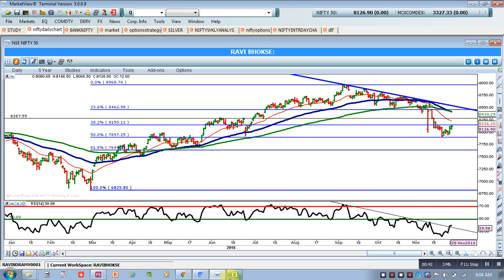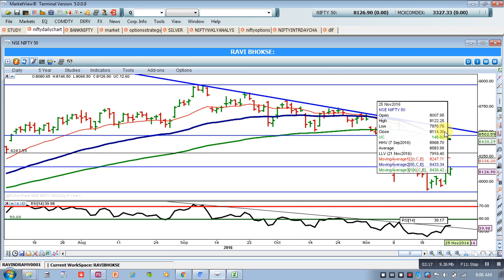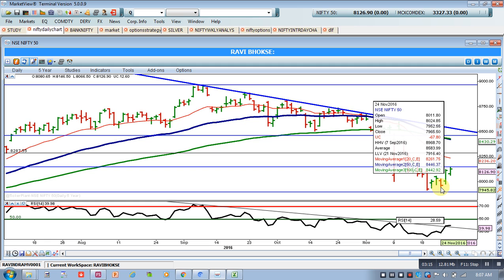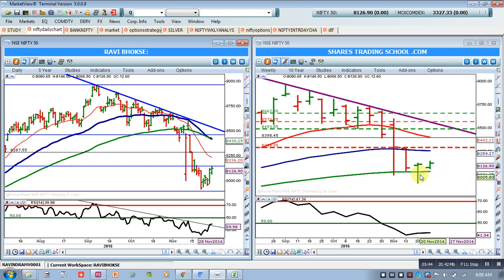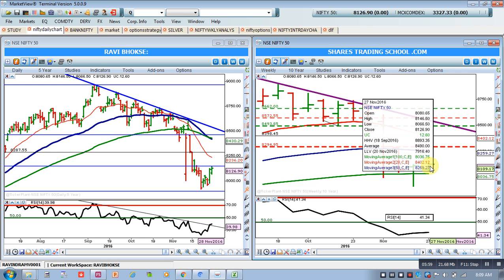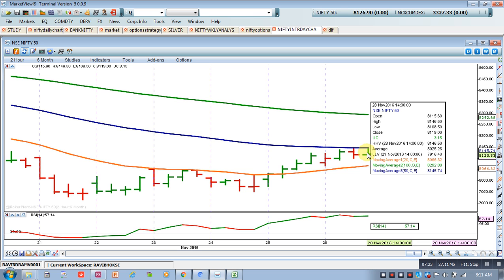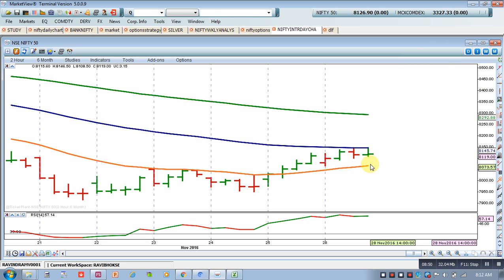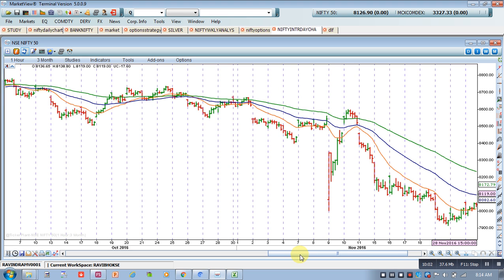Nifty Trading Strategy 29-11-16 Dr. Ravi Bhokse